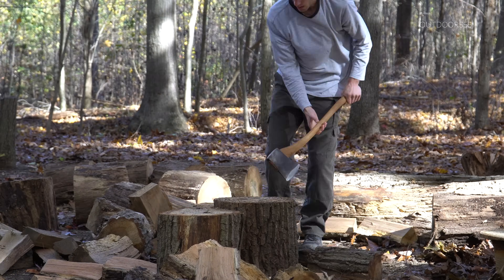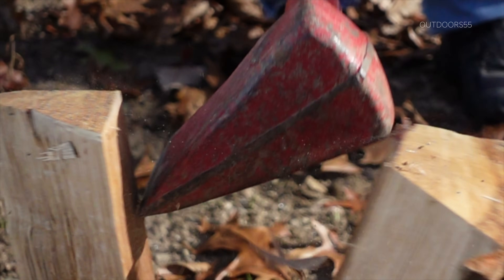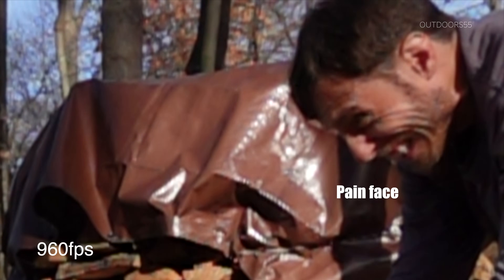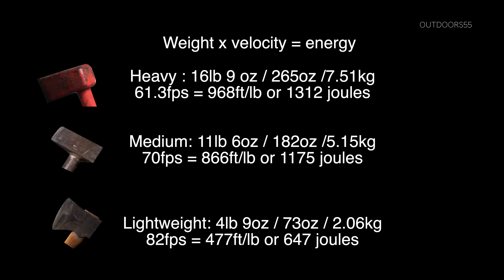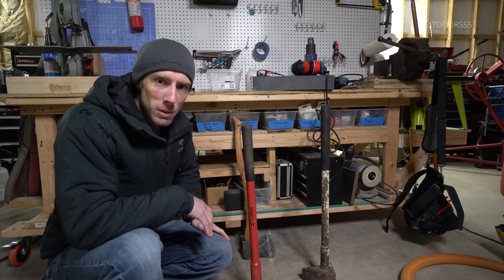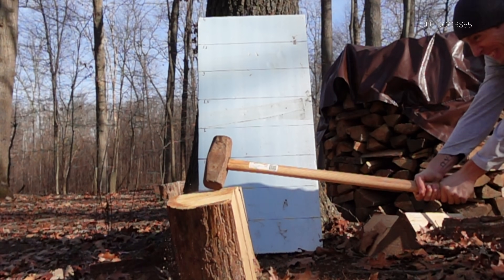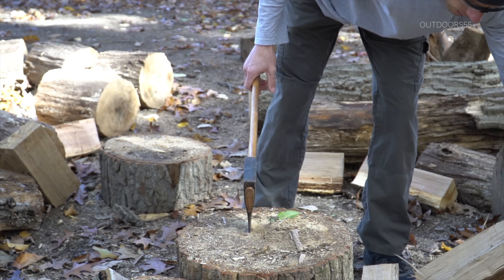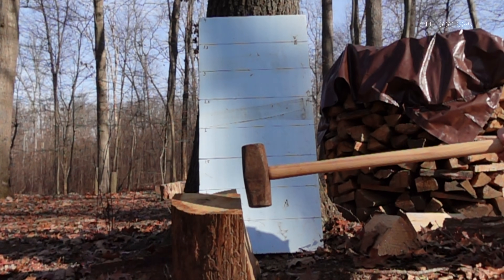The Great Wood Splitter Debate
What Wood Splitter Has The Most Power? Heavyweight Slow, Or Lightweight Fast? Does more weight equal more power? In this video I do some speed calculations to discover what wood splitter gives the most energy on impact. Can you swing a lightweight axe fast enough to provide the same power as a heavier splitter?

Chapters⬇️
00:00 Intro to the three splitters Slow and heavy or light and fast?
00:43 A quick explanation
01:19 What I am actually measuring and what I am not
01:53 Weighing Everything
02:45 Results for test 1 of 3
03:33 The Big Problem with test number 1..
04:49 The solution to the problem
05:31 The results of test number 2 of 3..Watch solution to understand first..
06:26 Final test, what if you swing slower?
06:56 Results for test number 3

Best all around sharpening stone as of now⬇️
Second one you should purchase⬇️

Best cheap fixed blade⬇️